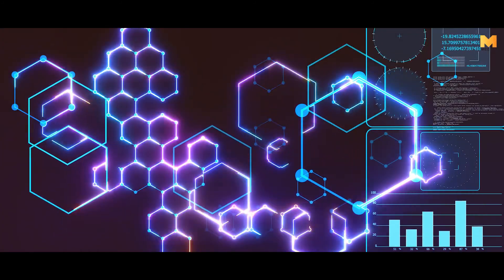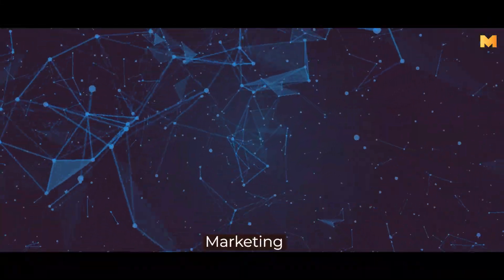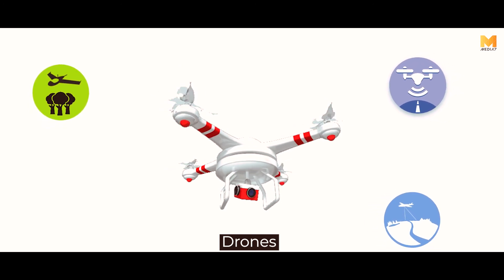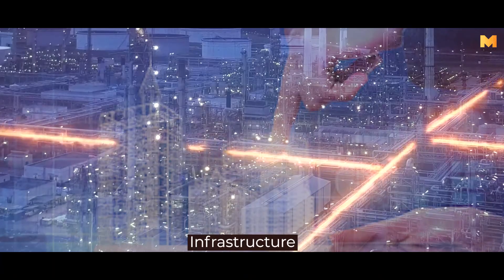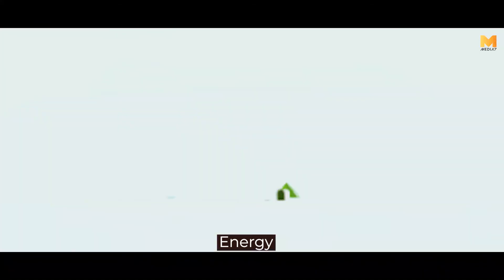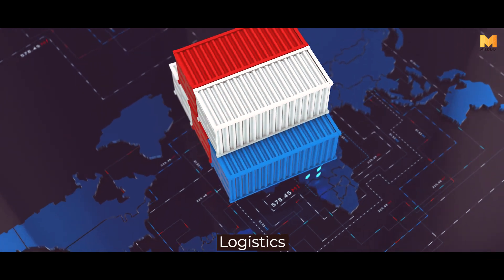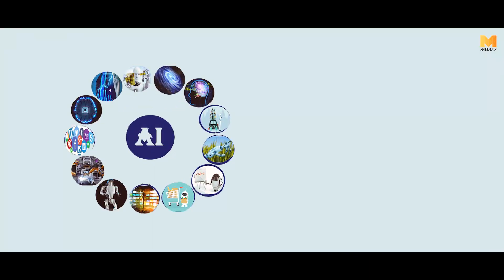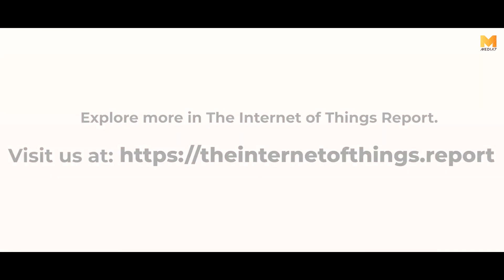AIOT The Technology and its Limitless Possibilities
Artificial Intelligence and the Internet of Things are two independent technologies that are changing the face of several industries. The convergence of these two technologies promises to simplify lives through connected devices.

We are Media 7, Media 7 broadens your audience reach and provides solutions around events, content syndication for healthcare, advertising, and demand generation for healthcare. For our clients, we are an extension of their team.